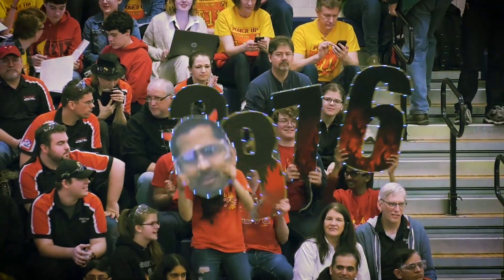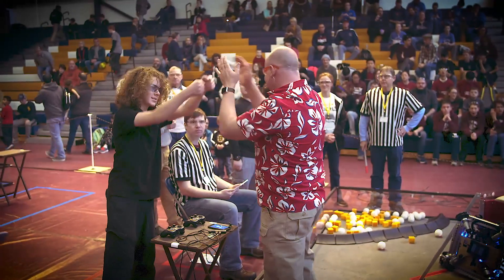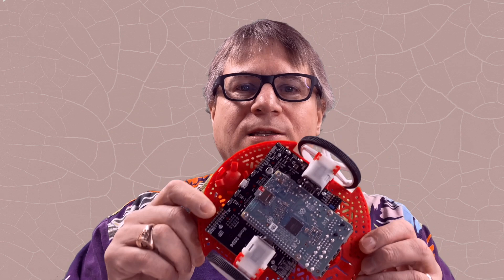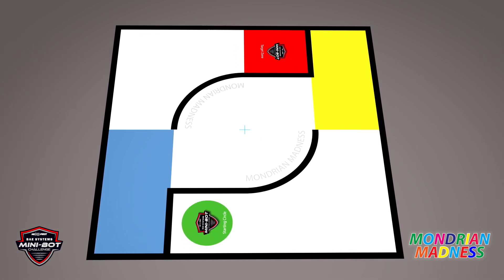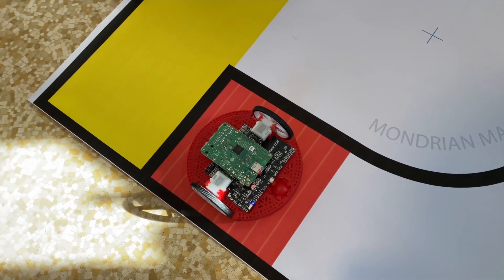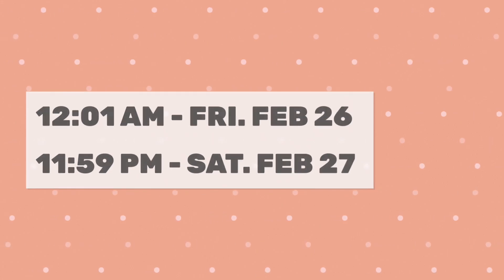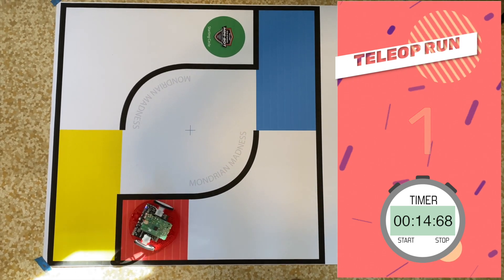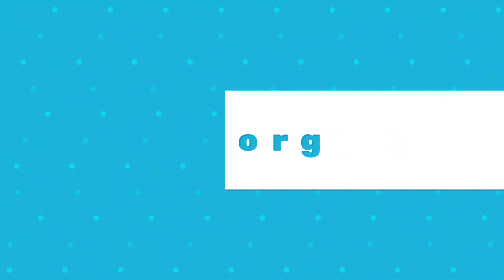NE FIRST and BAE Systems present Mondrian Madness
NE FIRST and BAE Systems are proud to present the first of its Mini-Bot challenges - Mondrian Madness.
Easy to follow challenge instructions can be found at wpilib.org.
Learn more about the Romi Robot in the article written by Zhiquan Yeo from Bloomberg. To keep things organized, we have also created a Google Form where your team can provide its best time, video and code for the first challenge.